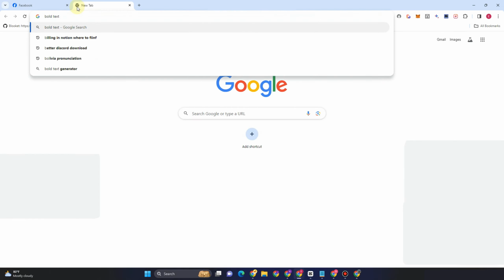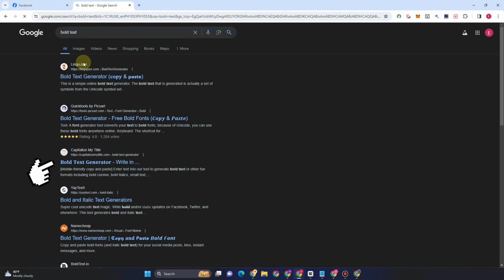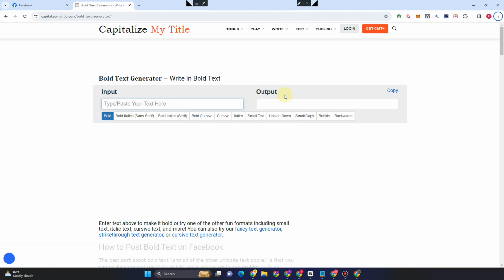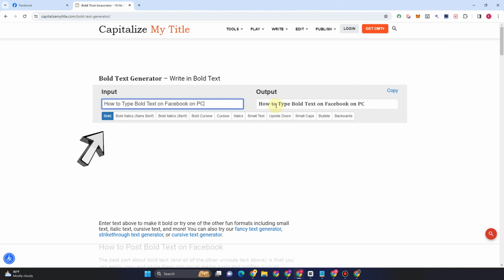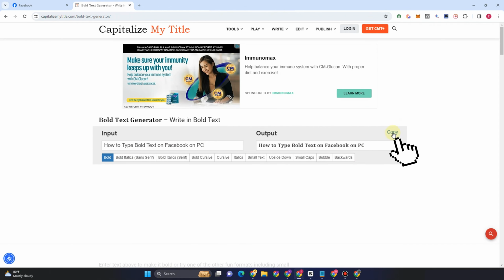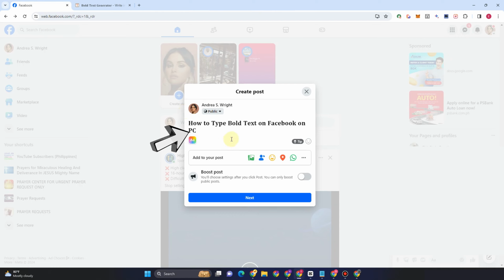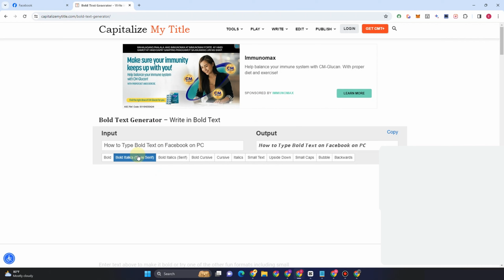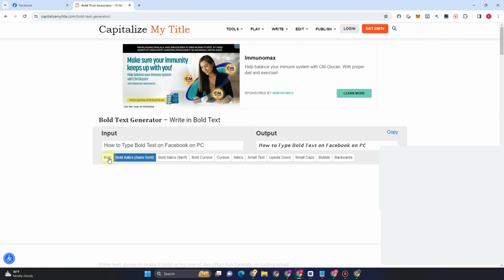How to Type Bold Text on Facebook on PC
n this video, learn how to type bold text on Facebook on PC with our comprehensive guide. By the end of this tutorial, you'll know how to type bold text on Facebook on PC, allowing you to customize your posts and engage more effectively with your friends and followers.